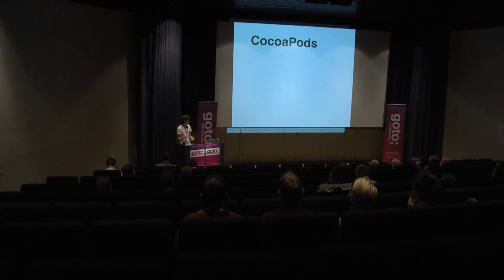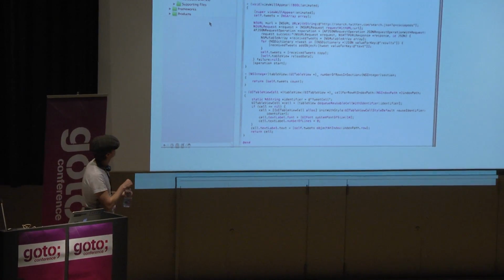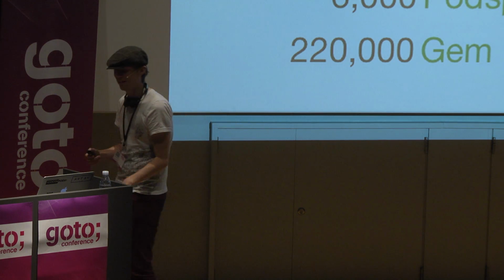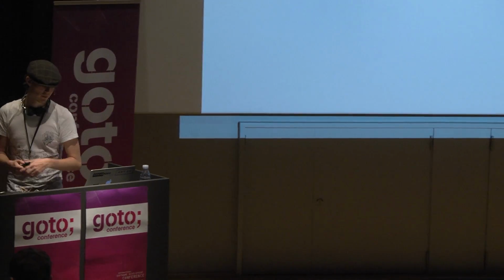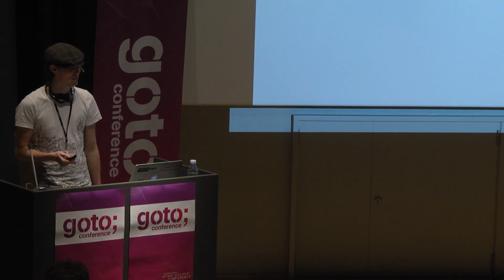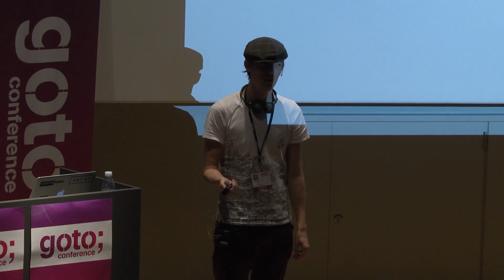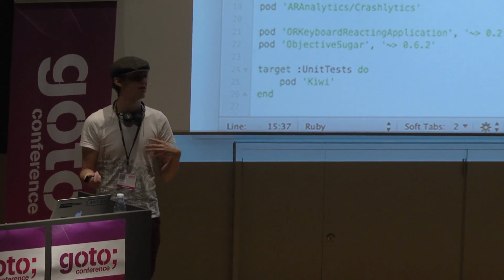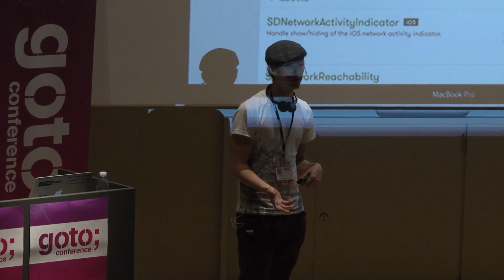CocoaPods, the Objective-c Dependency Manager we've been Waiting for • Orta Therox • GOTO 2013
Orta Therox - Lead iOS Developer at Artsy

ABSTRACT
Objective-C as a language has been around since the 80s but there's never been a way to share dependencies in the language till the end of 2011. CocoaPods takes inspiration from modern package managers like homebrew and rubygems to create a tool that fits perfectly into the workflow of anyone making Mac / iOS apps.

Orta will take you on guided tour going through what CocoaPods is, how it came to be, what our plans are in the future and how CocoaPods will save you time and how you can help save others time.